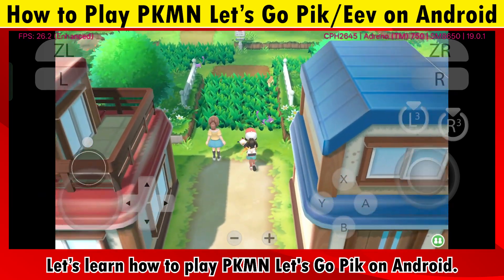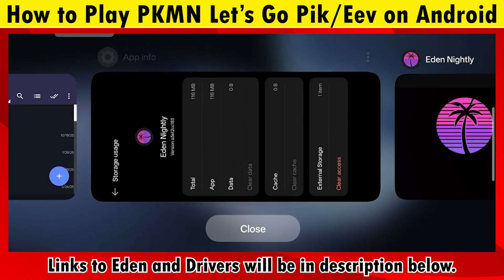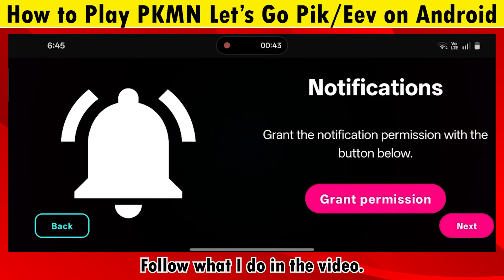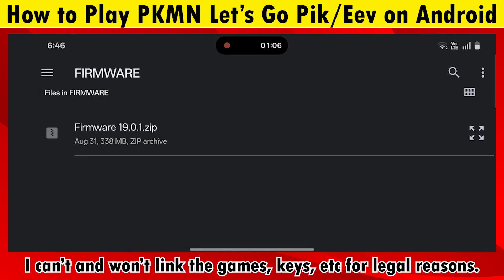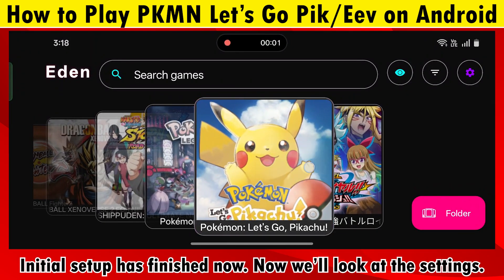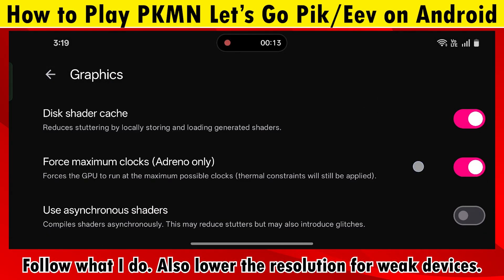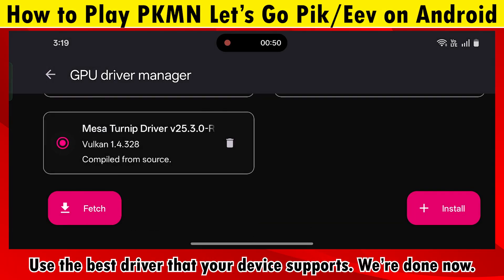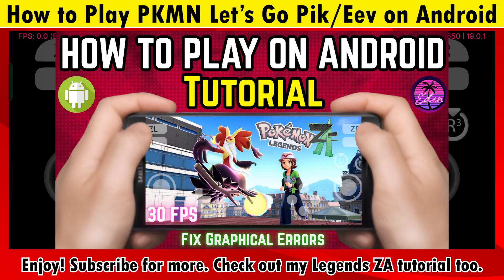[Android Tutorial] How to Play Pokemon Let's Go Pikachu on Mobile Phone | Eden Switch Emulator Guide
[Android Tutorial] How to play Pokemon Legends Let's Go Pikachu Eevee on Mobile Phones | Switch Emulator Detailed Guide with Download Link for Emulator and Drivers

THE BEST tutorial on how to get the Polemon game up and running. I've added subtitles too, so enjoy.

Don't ask me for game, firmware and keys. Either dump them from your hacked Switches or ask the Internet on how to proceed (with dumping of course lol).